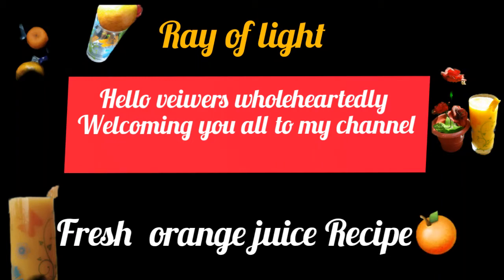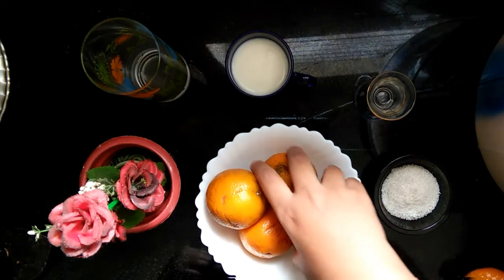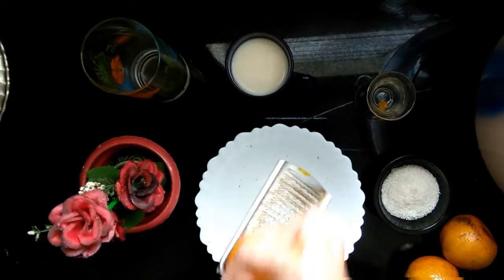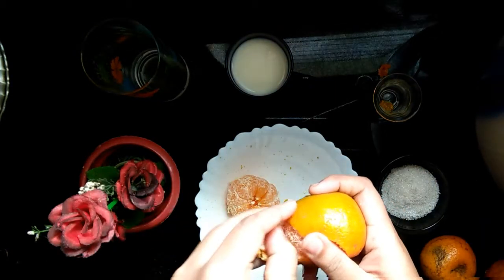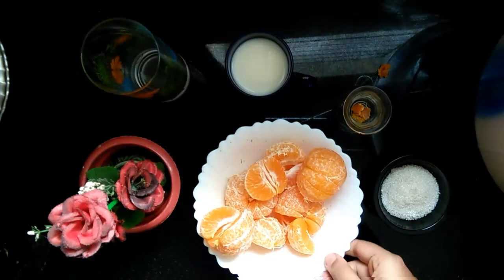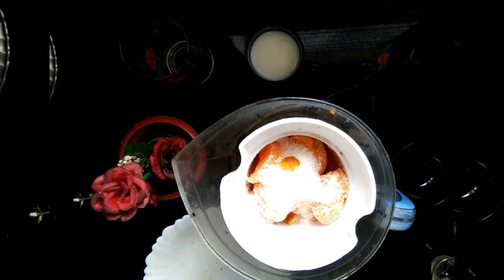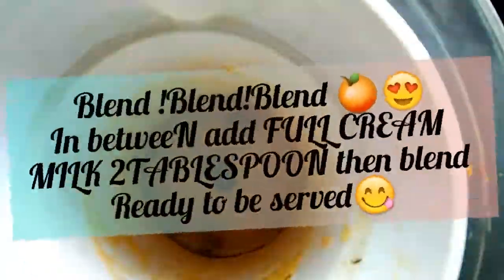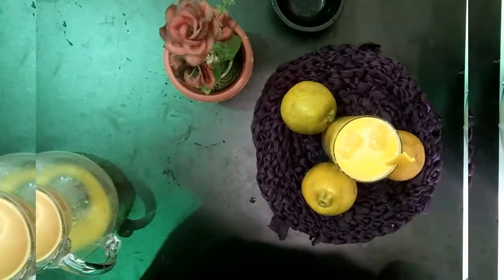How to make Orange 🍊 Juice 😋Recipe with Milk .Healthy recipe....Serve it with Breakfast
Hello veiwers wholeheartedly welcoming you all to my channel

                😍Ray of  light😍

Todays recipe orange Juice

Ingredients :
1)FreshOrange.
2)Sugar 2tablespoon(mistaked as teaspoon in video)
3)orange zest /skin(optoional)
4)Milk as required😍